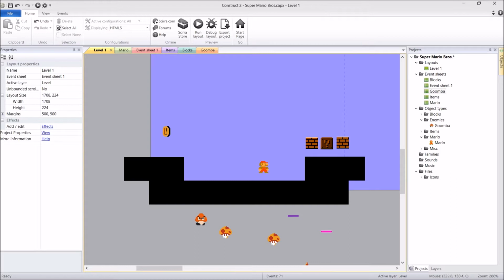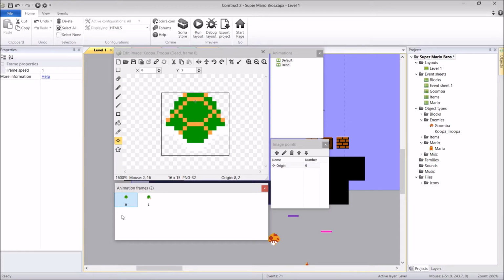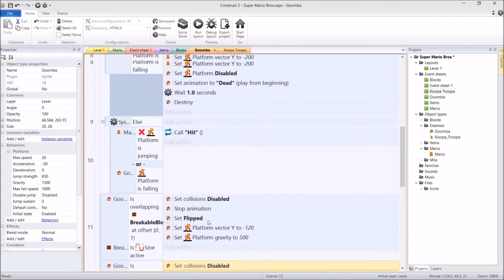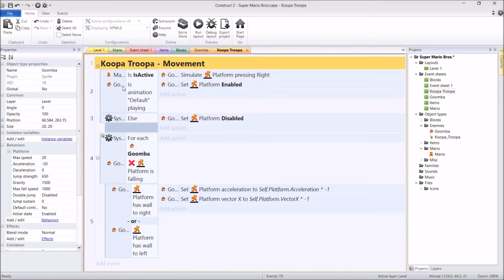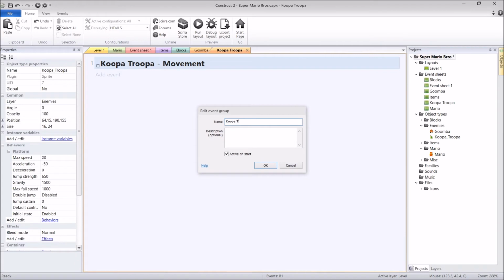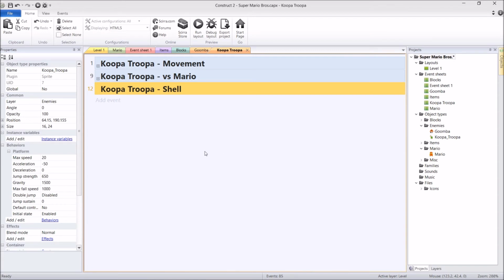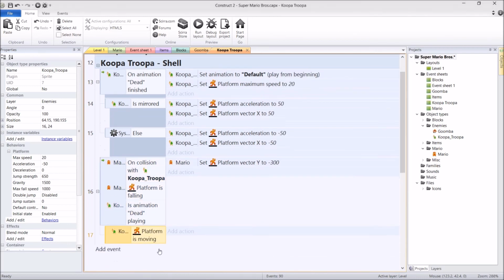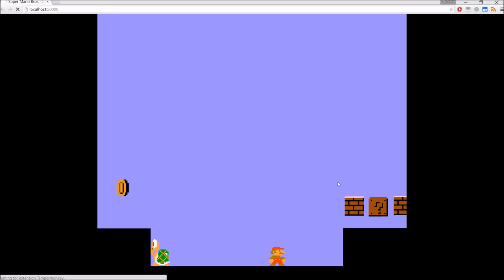Construct 2 Tutorial - Super Mario Bros: Koopa Troopa (Part 11)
Ever wanted to make the original Super Mario Bros (Nintendo Entertainment System), well now you can (one step at a time). Come and join me to make Super Mario Bros from scratch in Construct 2 using the original graphics.

 * Creating Koopa Troopa
 * Making it so Goomba can die from something other than Mario
 * Scripting magic

LINKS